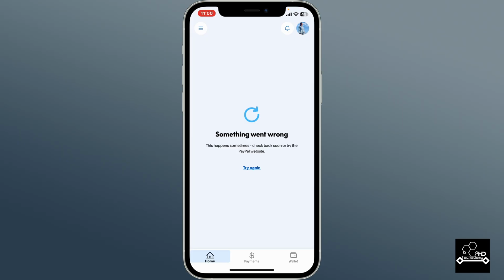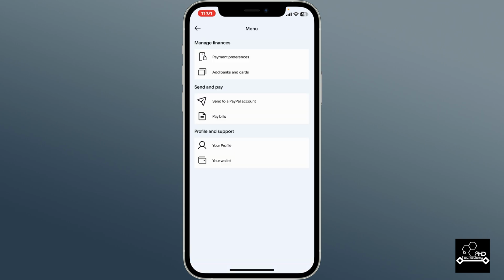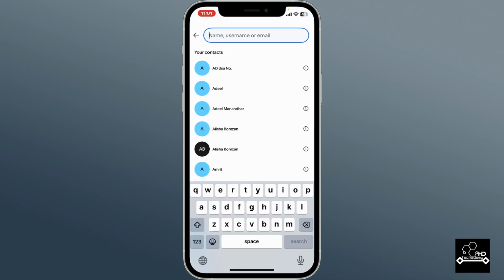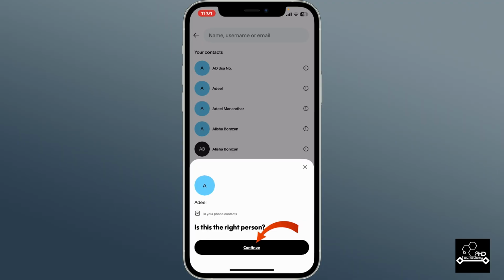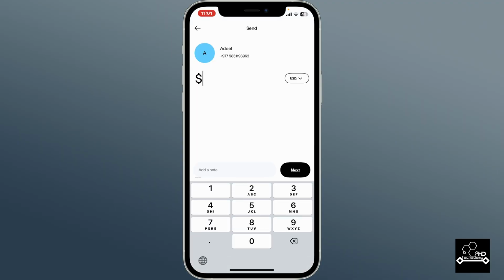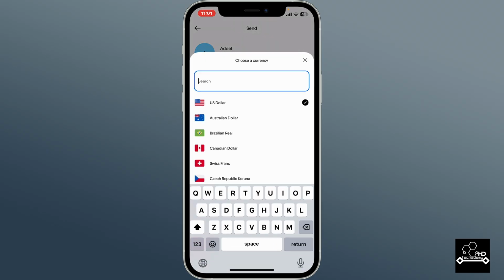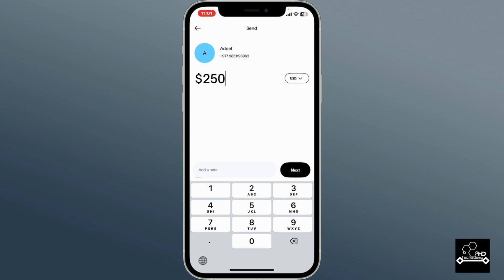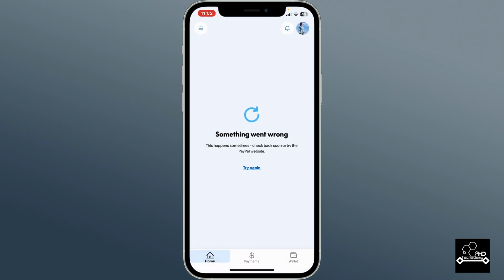How to Send Money to PayPal | Quick & Easy Tutorial 2025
Looking to send money to a friend, family member, or business via PayPal? This step-by-step tutorial will guide you through the entire process safely and efficiently. Learn how to send funds using PayPal on mobile or desktop in just a few easy steps.